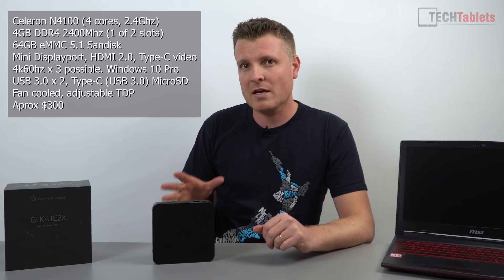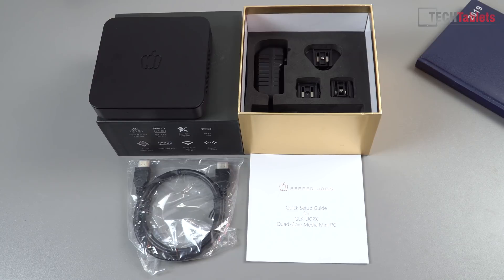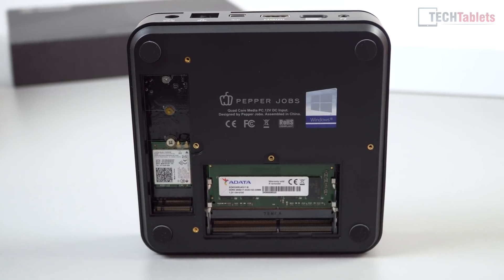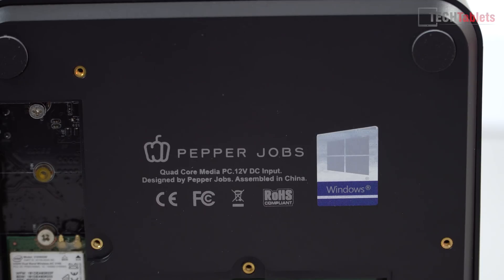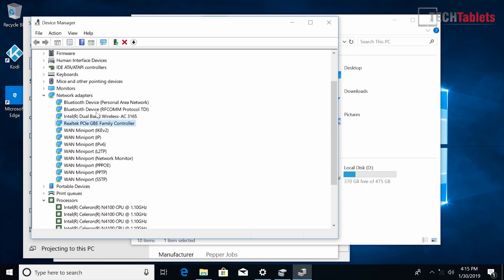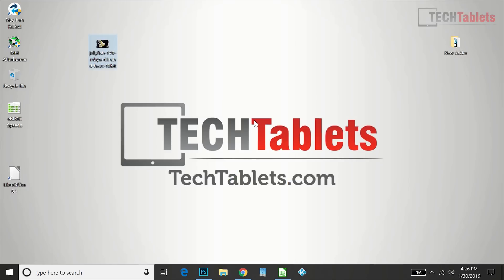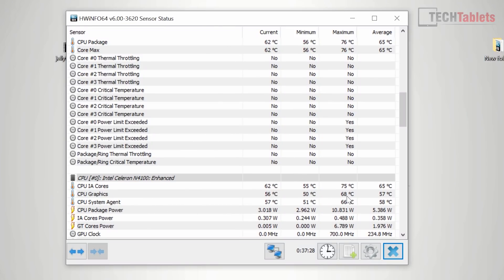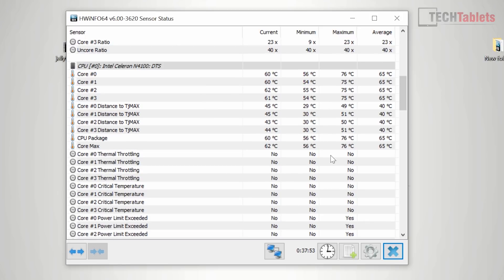Pepper Jobs GLX-UC2X Review (Gemini Lake N4100 Mini PC)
Pepper Jobs mini pc GLX-UC2X Review. This the best Gemini Lake Celeron N4100 mini PC reviewed. Fan cooled with higher power limits and great upgradability.